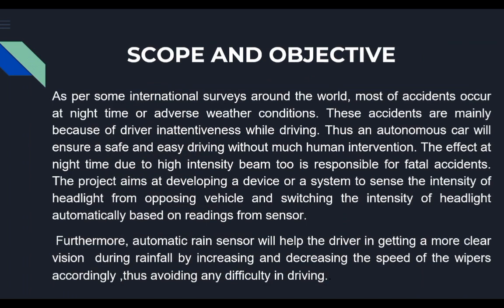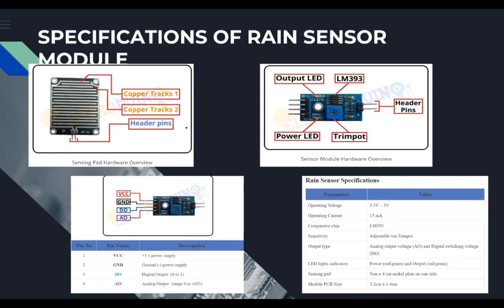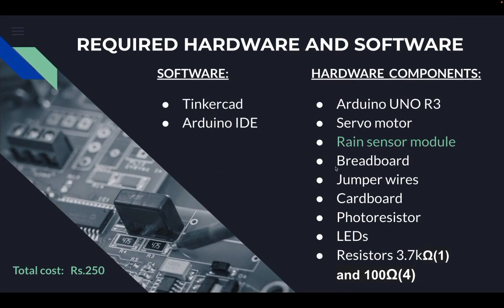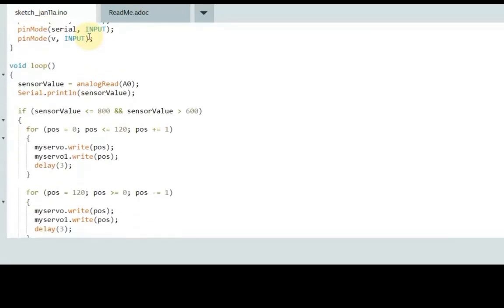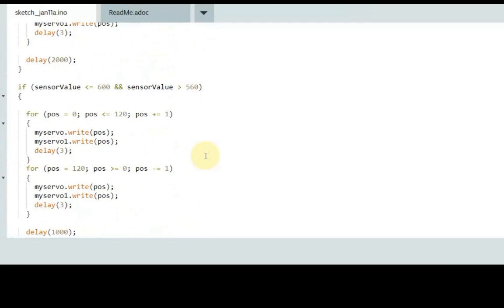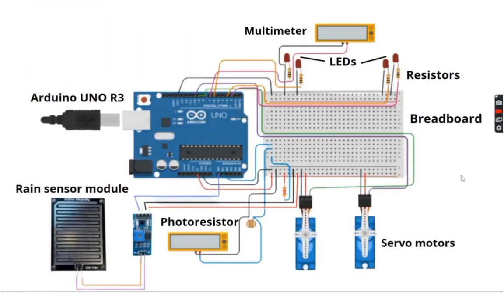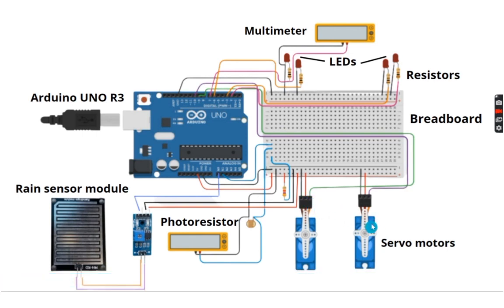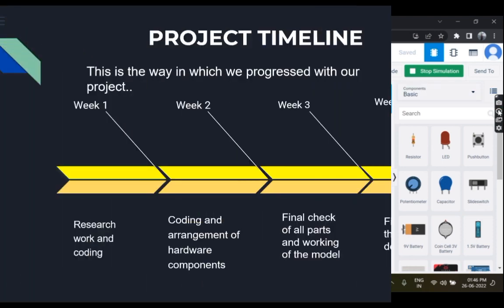DIY Group Project || Group 19 || Section 19 || IIT Kharagpur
Team members-
Aryan Garg
Khushi Agrawal
Manaswi Raj
Saksham Gupta